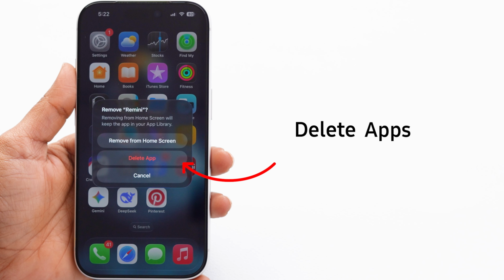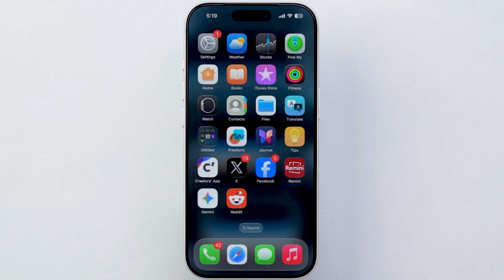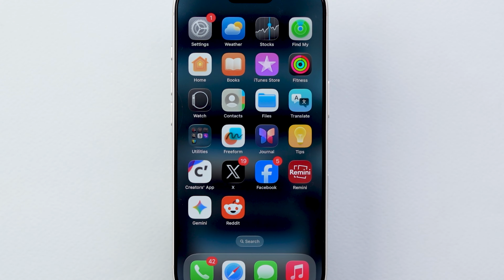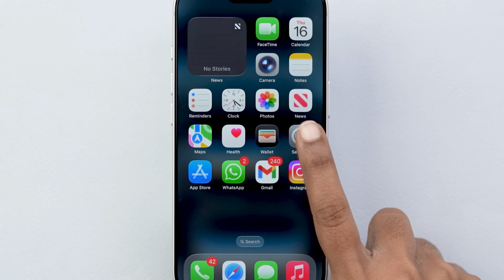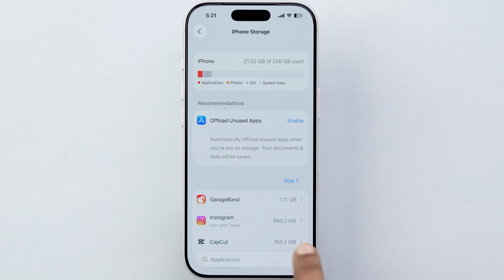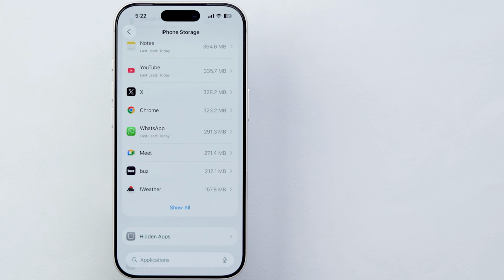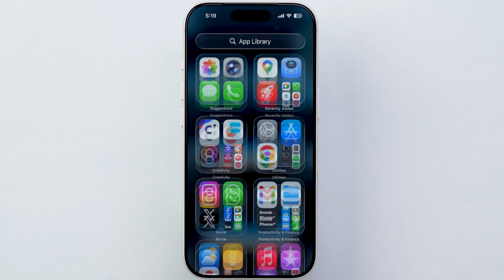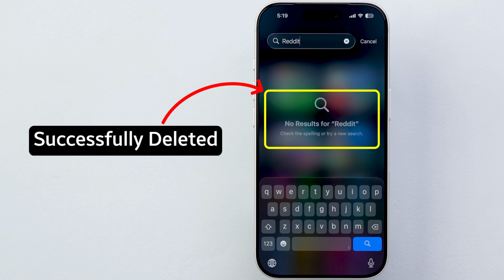How To Delete Apps On iPhone?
Discover which apps you should delete from your iPhone immediately to free up space, improve performance, and enhance your overall user experience. Learn how to identify and remove unnecessary apps, and find out which popular apps might be slowing down your device. Get ready to optimize your iPhone and make the most out of your mobile experience. Delete unwanted apps now and enjoy a faster, more secure, and more efficient iPhone.